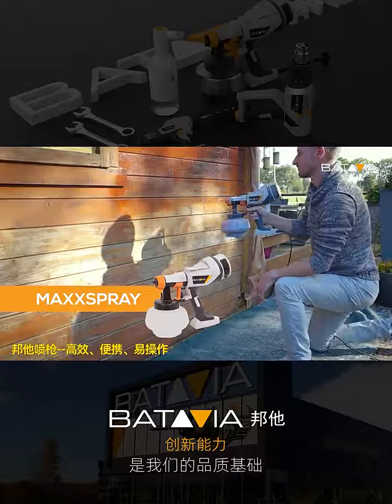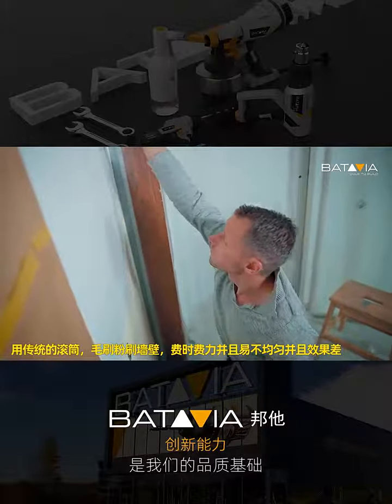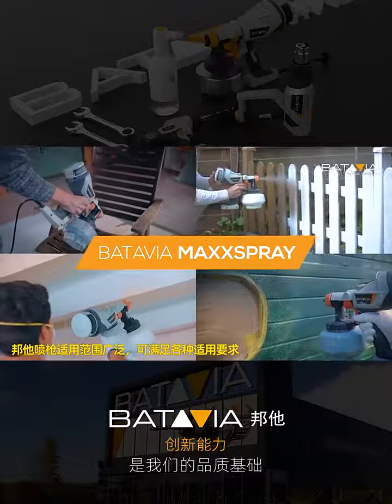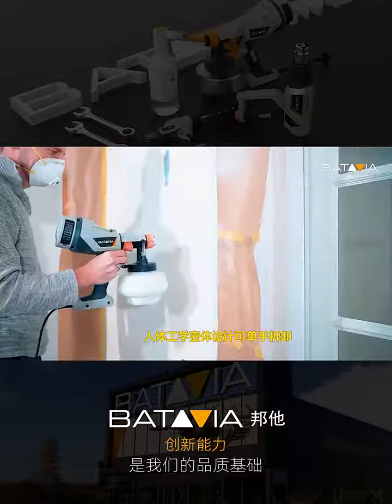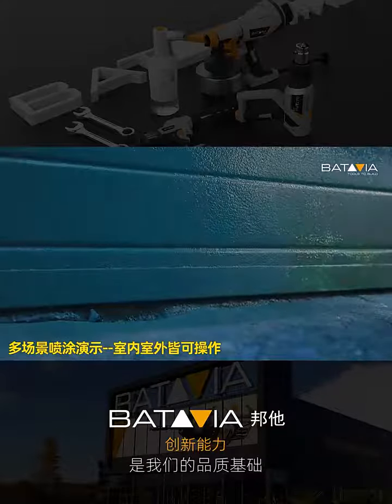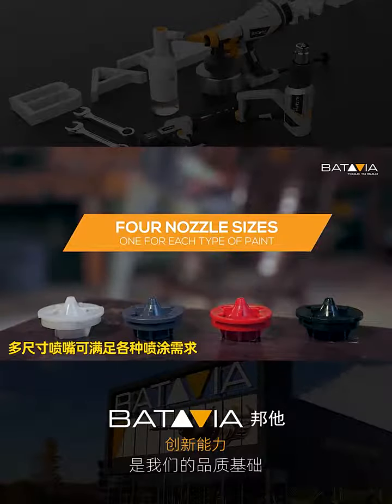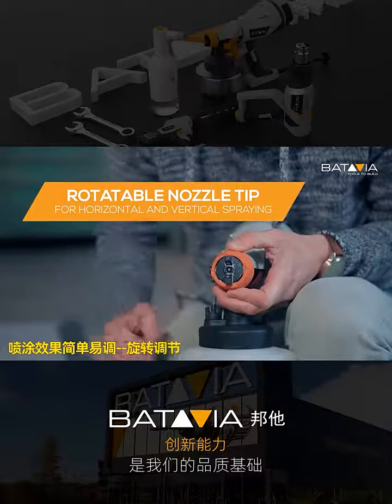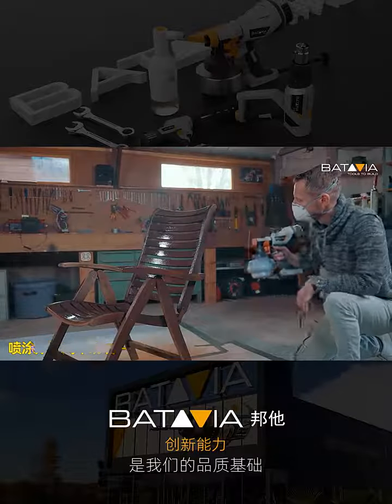ejKOw4N32N0rhuy9Dzm 313951190741 mp4 264 hd